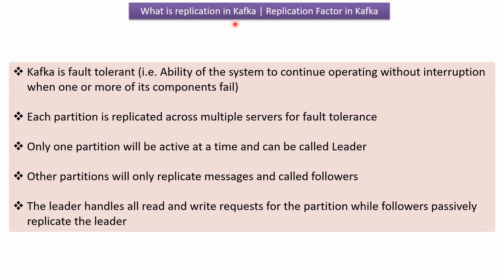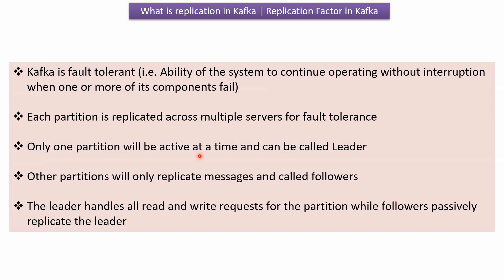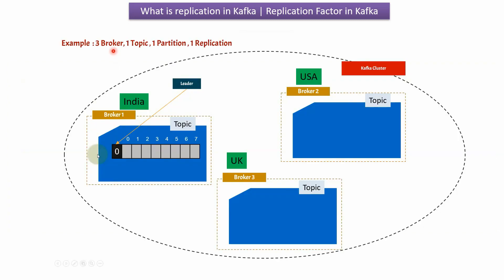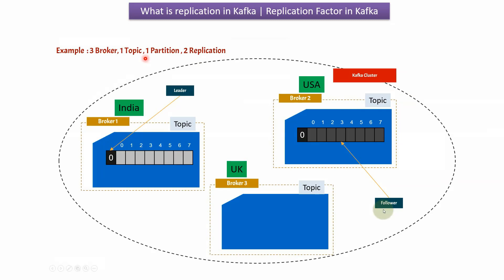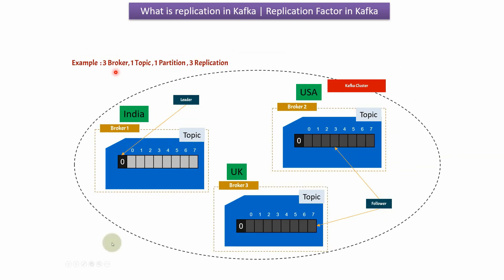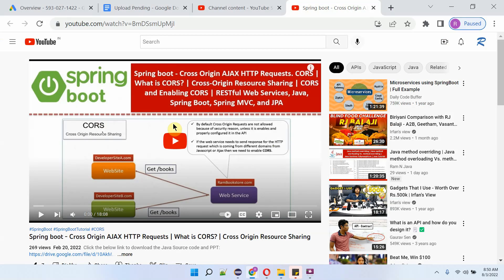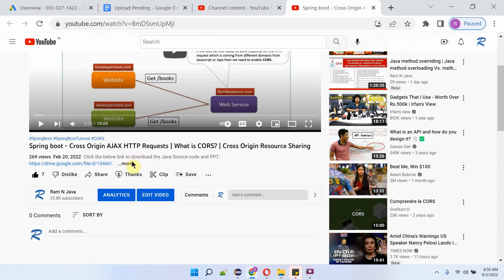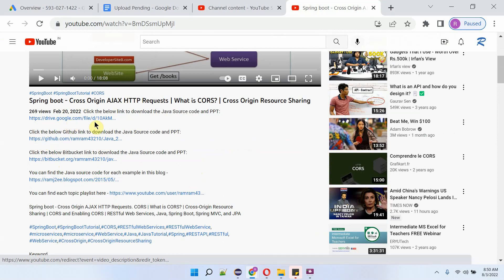What is replication in Kafka | Replication Factor in Kafka | Apache Kafka Tutorial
Welcome to our comprehensive Apache Kafka tutorial! In this video, we'll delve into the critical concepts of replication and replication factor in Kafka, a powerful distributed streaming platform. Whether you're a beginner eager to understand the fundamentals or an experienced Kafka user looking to deepen your knowledge, this tutorial is designed to provide valuable insights and practical guidance.

1. **Introduction to Apache Kafka:** We'll begin with a brief overview of Kafka, explaining its role as a distributed streaming platform and its importance in modern data processing architectures.

2. **Understanding Replication in Kafka:** Replication lies at the heart of Kafka's reliability and fault-tolerance capabilities. We'll explore what replication is, why it's essential, and how it works within the Kafka ecosystem.

3. **Explaining Replication Factor:** The replication factor determines the number of copies of each message that Kafka maintains across its cluster. We'll discuss the significance of replication factor, its impact on data durability, and how to configure it effectively.

4. **Ensuring Data Redundancy and High Availability:** Replication factor plays a crucial role in ensuring data redundancy and fault tolerance in Kafka. We'll examine how replication factor contributes to these critical aspects and strategies for optimizing data availability.

5. **Configuring Replication in Kafka:** We'll provide practical examples and demonstrations to illustrate how to configure replication and replication factor in Kafka, including best practices and common pitfalls to avoid.

6. **Real-World Use Cases:** Throughout the tutorial, we'll highlight real-world use cases where replication and replication factor are pivotal for achieving reliable, scalable, and resilient data processing pipelines.

- Developers and engineers seeking to understand the fundamentals of Apache Kafka.
- Data architects and system administrators interested in implementing Kafka-based solutions.
- Anyone looking to enhance their knowledge of distributed systems, fault tolerance, and data replication strategies.

What is replication in Kafka | Replication Factor in Kafka | Apache Kafka Tutorial | What is Apache Kafka? | Kafka Tutorial for Beginners